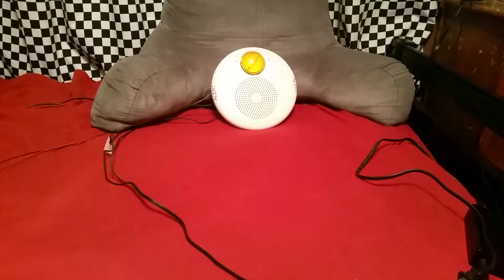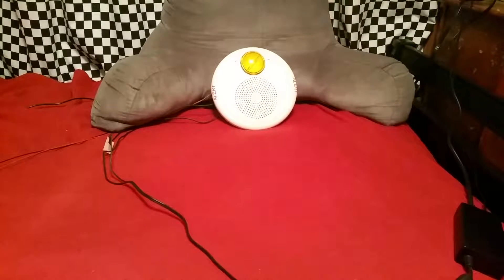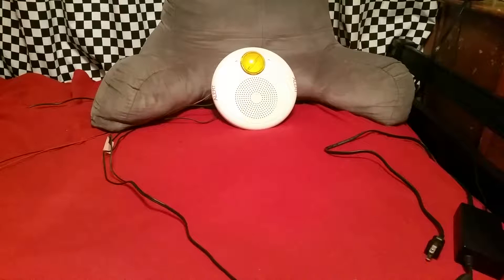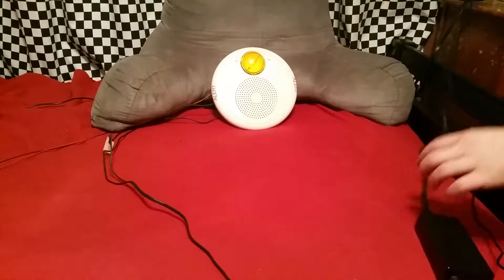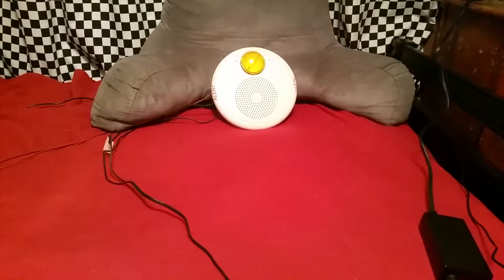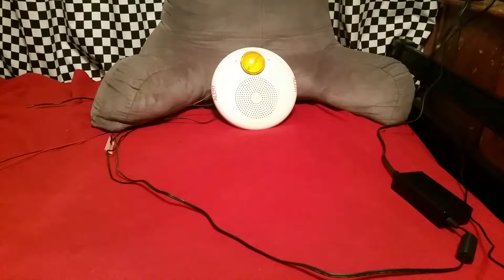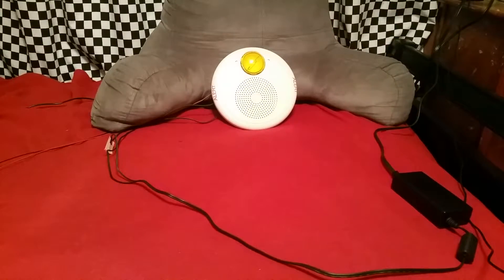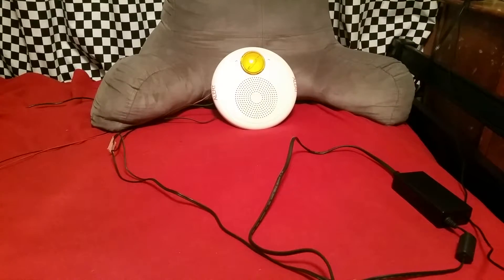GCWA-S7VMHA Strobe Testing